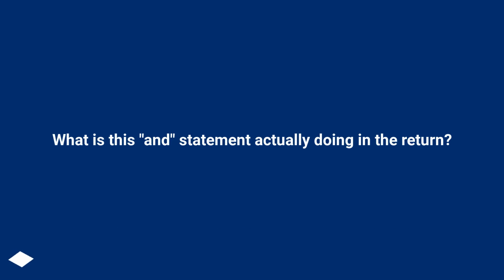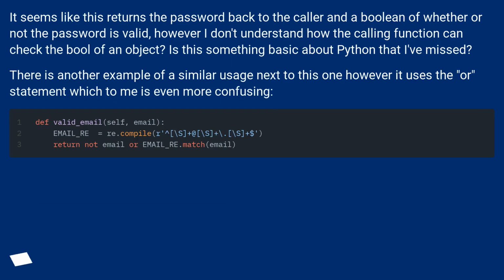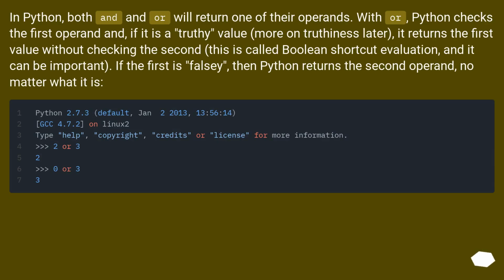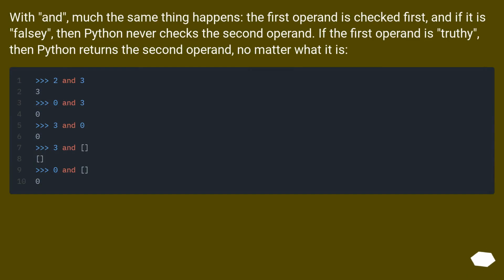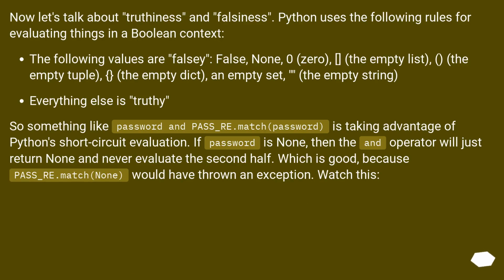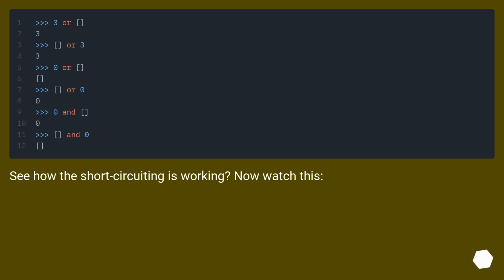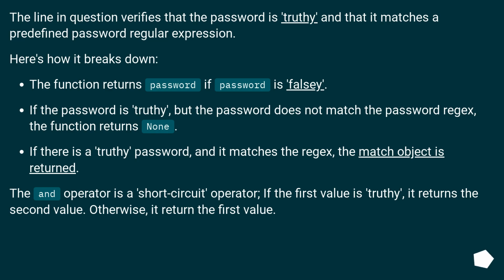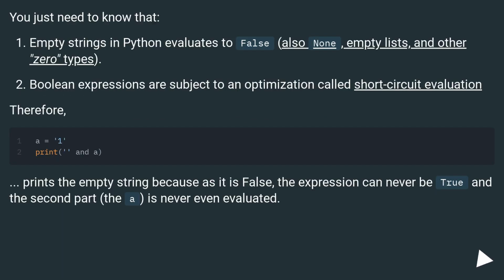What is this "and" statement actually doing in the return?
Chapters
00:00 Question
01:34 Accepted answer (Score 16)
03:59 Answer 2 (Score 7)
04:50 Answer 3 (Score 5)
05:43 Thank you